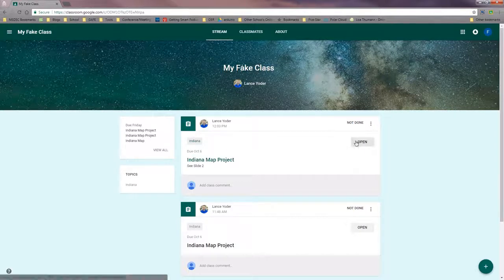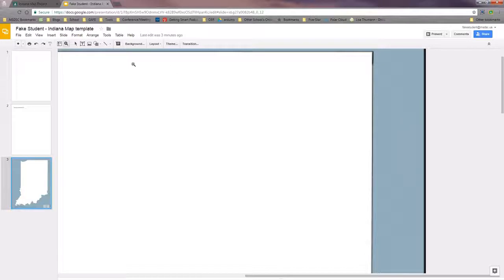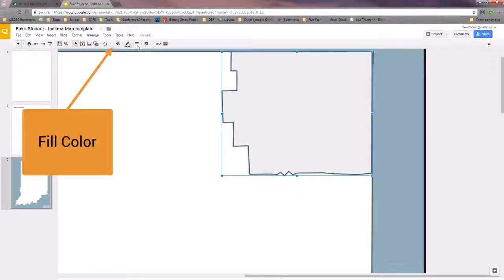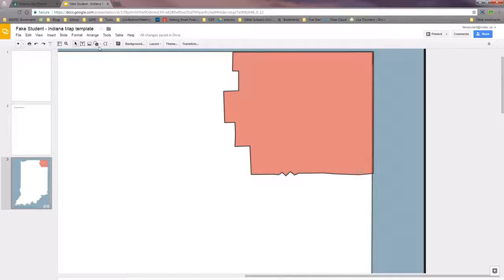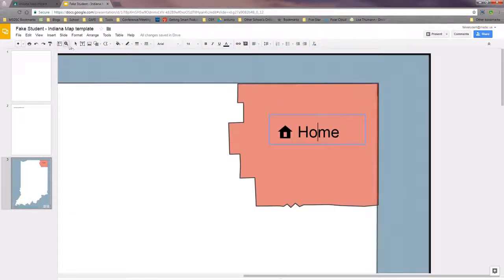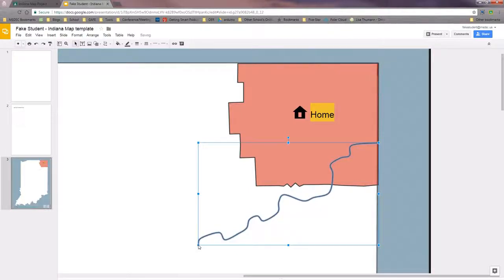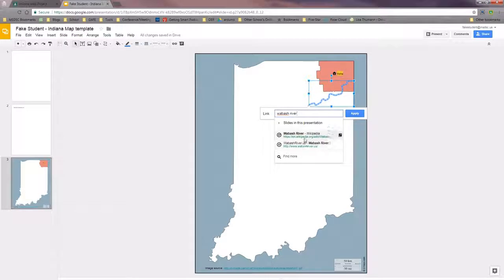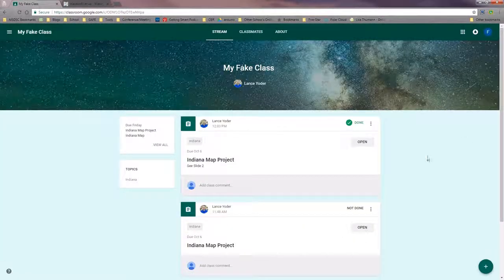Map Hyperdoc in Slides: The Student Tutorial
Google Slides makes for a great space for students to make custom maps. Teachers can setup templates and students can build and create a map just like the old days when they used colored pencils or crayons. This video is the student portion of the experience. If you are a teacher and want to know how to build the template, watch this video